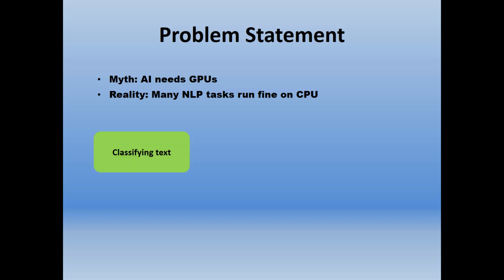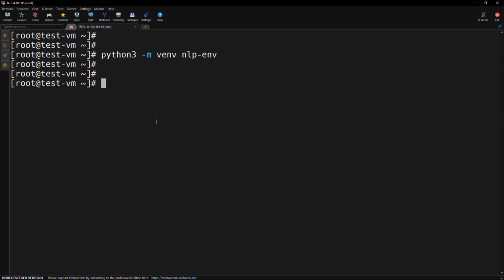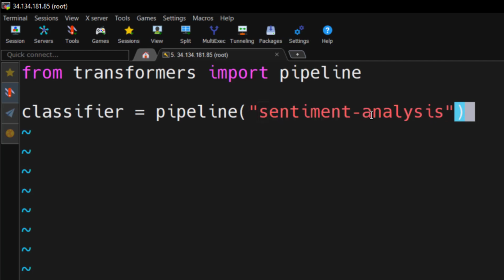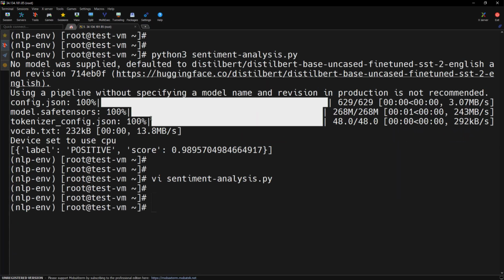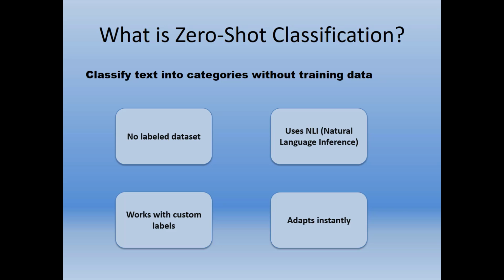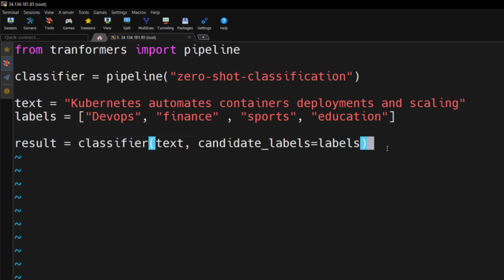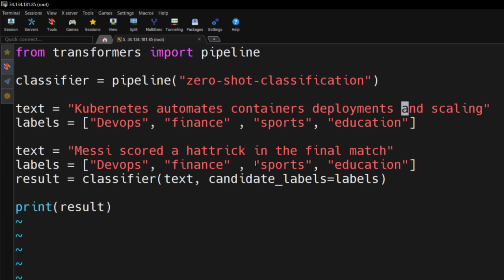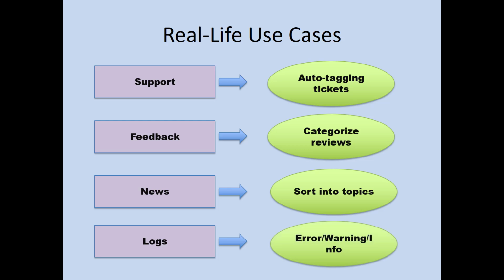NLP Tutorial with Hugging Face | Sentiment Analysis & Zero Shot Classification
In this video, I will show how to run powerful NLP models like sentiment analysis and zero-shot text classification on nothing more than a CPU virtual machine — no expensive GPUs needed. 🚀

You’ll learn:
- What is NLP (Natural Language Processing) and why it matters
- How sentiment analysis works with Hugging Face pipelines
- Step-by-step demo: Writing Python code for sentiment analysis on CPU
- Under-the-hood explanation of DistilBERT and tokenization
- What is Zero-Shot Classification and how it adapts to new labels instantly
- Hands-on demo: Classifying text into custom labels (DevOps, sports, finance, etc.)
- Real-world use cases: customer support, social media monitoring, log classification

Whether you’re a beginner curious about AI or an experienced developer exploring Hugging Face, this tutorial will help you get started with NLP on CPU.

▬▬▬▬▬▬▬ Timestamps   ▬▬▬▬▬▬▬
00:00 - Introduction & What You’ll Learn
00:37 - Do You Really Need a GPU for AI?
01:08 - What is NLP (Natural Language Processing)?
01:39 - What is Sentiment Analysis?
02:25 - Setting Up Python Virtual Environment (venv) & Installing NLP Libraries
04:21 - Writing Code for Sentiment Analysis (Hugging Face + PyTorch)
08:41 - Sentiment Analysis Explained (How It Works Under the Hood)
09:48 - What is Zero-Shot Classification?
10:41 - Writing Code for Zero-Shot Classification
16:03 - Zero-Shot Classification Explained (Under the Hood)
17:00 - Real-Life Use Cases of Zero-Shot Classification
17:35 - Conclusion & Next Steps (Containerizing NLP on Kubernetes)